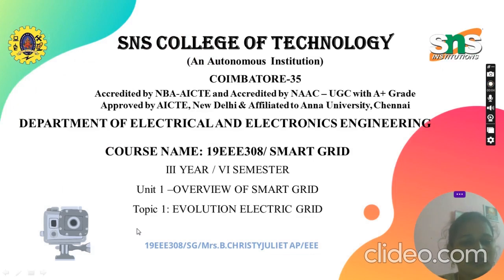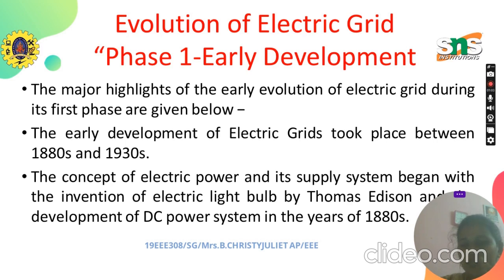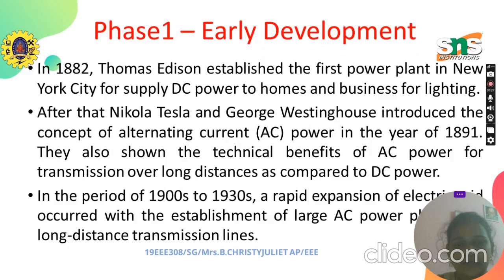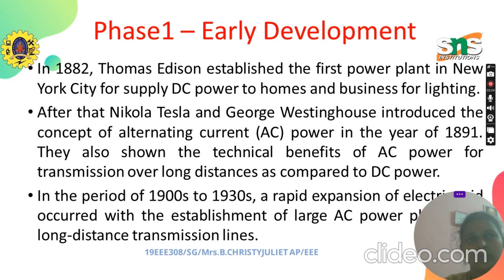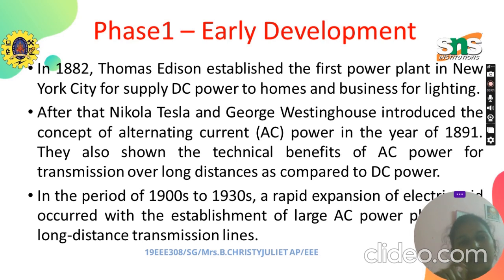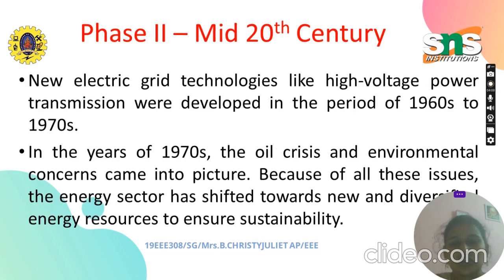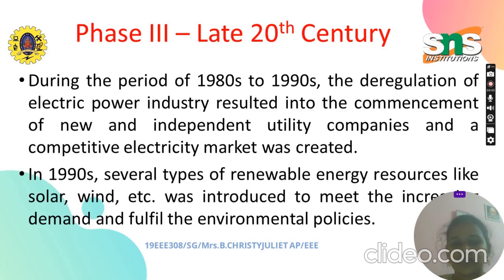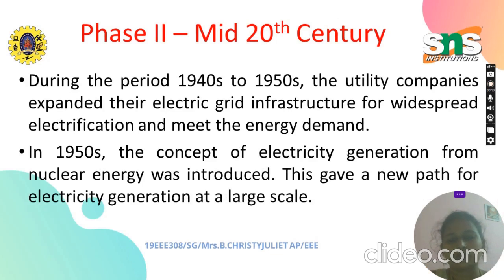2.EVOLUTION OF ELECTRIC GRID - PART 2 | SMART GRID | SNS INSTITUTIONS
Hello everyone!!!
Join us on an electrifying journey as we explore the fascinating evolution of the electric grid! From its humble beginnings in the late 19th century to the innovative smart grids of today, discover how technological advancements have transformed our energy landscape.